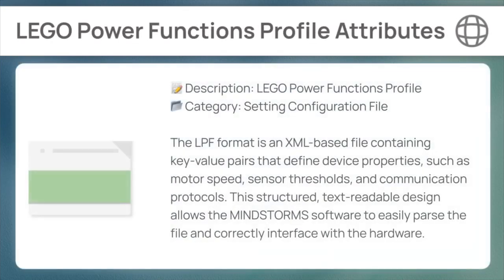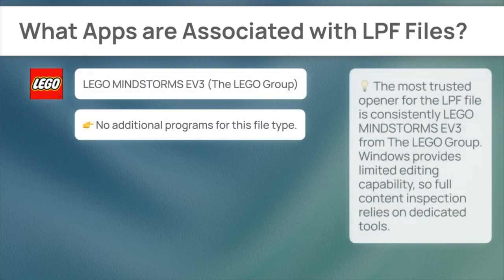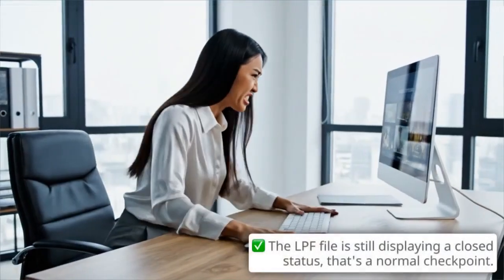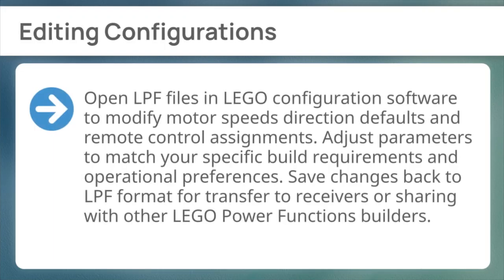LPF File Format: Open LEGO Power Functions Profiles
Stuck with LEGO Power Functions Profile formats that just won't launch? Don't delete it! I'll demonstrate the best way to open and repair these LPF files on any Windows version, including a universal viewer solution. 🪄✨ Universal Format Viewer (Download)

An LPF file is a device profile for LEGO Power Functions motors and sensors, used with LEGO MINDSTORMS EV3 software. Users create or import these files to define the behavior and control parameters for custom hardware, enabling their robotic creations to interact with the physical world accurately.

The LPF format is an XML-based file containing key-value pairs that define device properties, such as motor speed, sensor thresholds, and communication protocols. This structured, text-readable design allows the MINDSTORMS software to easily parse the file and correctly interface with the hardware.

▶ Tutorial Highlights:

- Opening with LEGO Software
- Use the proper application to open the LPF file safely
- Fix Windows problems that keep LPF files from opening
- Find out when and why the LPF file format was developed
- Editing Configurations
- Migrating to LEGO Powered Up
- Get a clear explanation of what the LPF file is
- Restore proper LPF file-to-program associations

▶ Programs for LPF:

LEGO MINDSTORMS EV3 (The LEGO Group)

🛠️ Troubleshooting Steps:

1️⃣ Opening with LEGO Software

Use LEGO's Power Functions configuration software or compatible third-party applications like BrickPi or BrickLink Studio for opening LPF files. The software displays motor configurations and remote mappings allowing review and modification of the profile before downloading to compatible LEGO Power Functions hardware components.

2️⃣ Editing Configurations

Open LPF files in LEGO configuration software to modify motor speeds direction defaults and remote control assignments. Adjust parameters to match your specific build requirements and operational preferences. Save changes back to LPF format for transfer to receivers or sharing with other LEGO Power Functions builders.

3️⃣ Migrating to LEGO Powered Up

For migration to the newer LEGO Powered Up system convert LPF concepts manually using the LEGO Powered Up app. Document motor assignments and control schemes from the LPF file and recreate equivalent configurations in Powered Up's app-based programming environment supporting modern LEGO motorized building systems and sensors.

Timestamps:

00:00 - LPF File Viewer Setup
00:26 - Decoding LPF Files
00:45 - Exploring the LPF Format Structure
01:05 - Required Software: LPF
01:26 - Guide to Opening LPF
01:53 - LPF File Recovery
03:06 - One Viewer for All